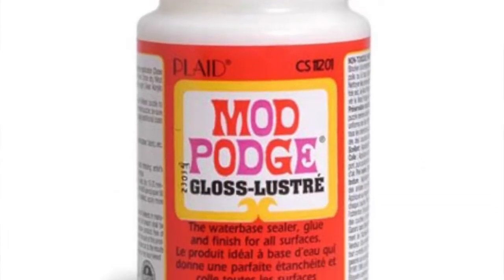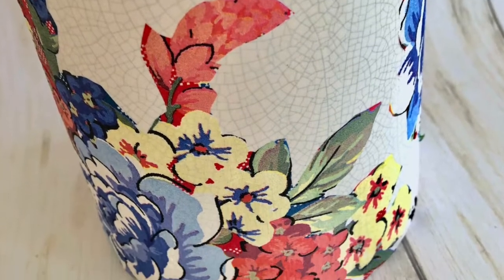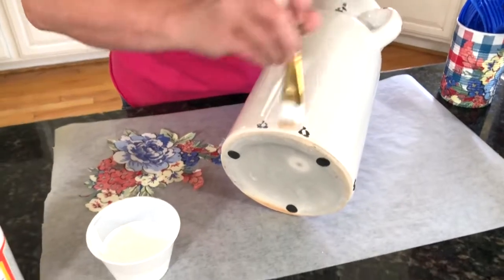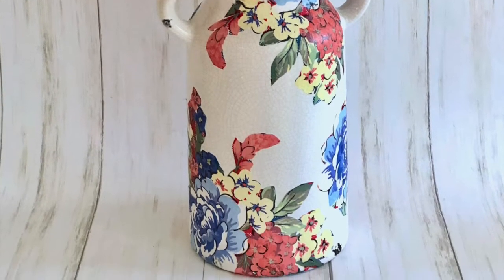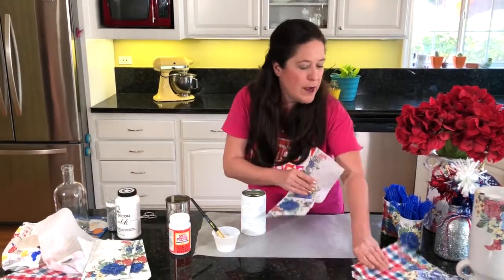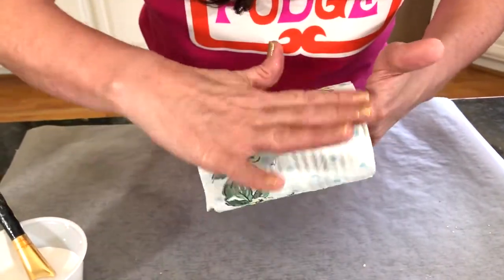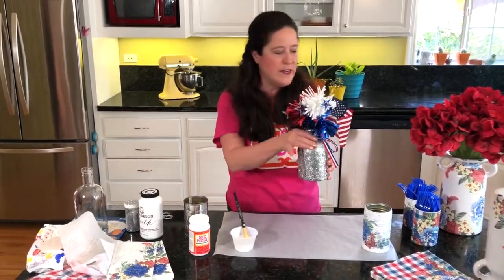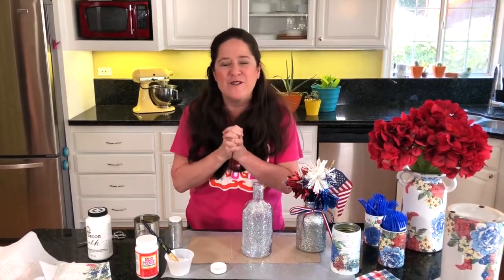3 Patriotic Centerpieces to Make in Under 30 Minutes.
Create these easy 4th of July centerpieces with a few simple supplies and Mod Podge! Cathie and Steve are using napkins and glitter to decorate vases, glass bottles and tin cans! Complete the look by adding fresh or silk flowers to your vases and use the tin cans to hold straws, utensils or sparklers.